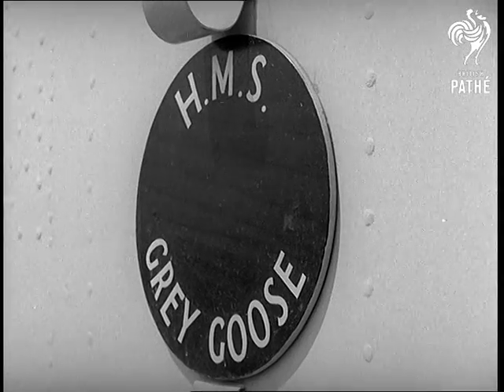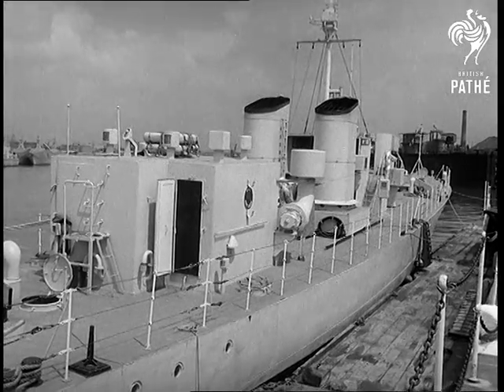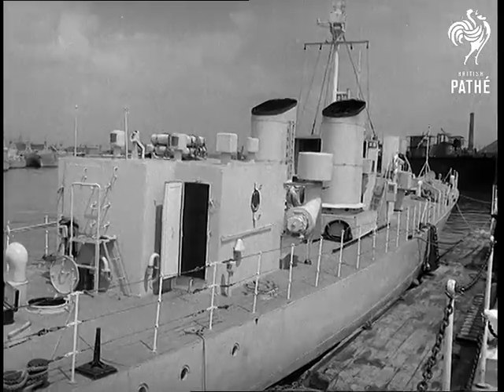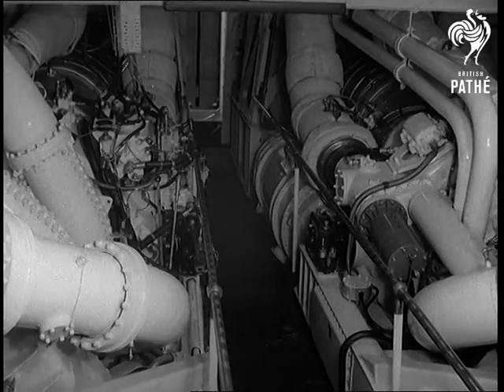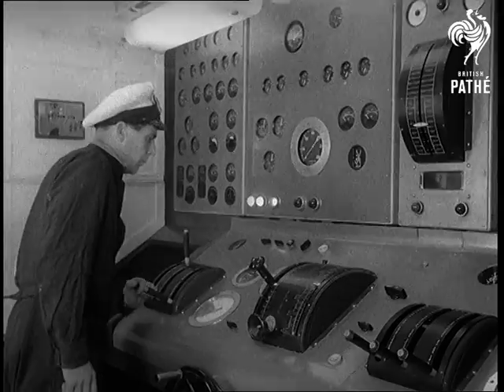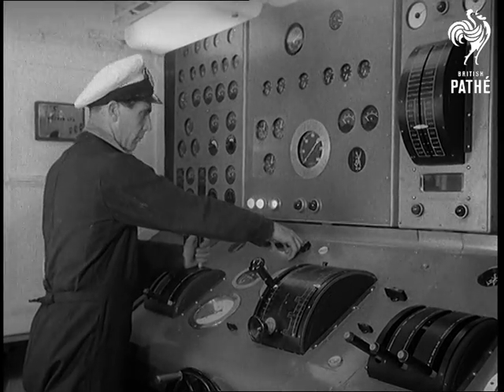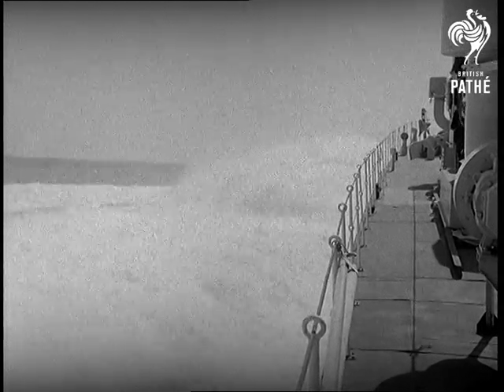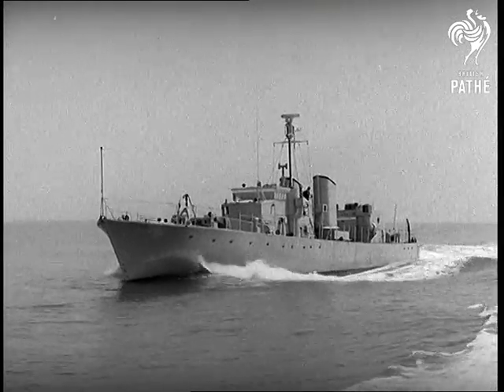Navy Tests Gas Turbine (1955)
Gosport, Hampshire.

New Rolls Royce RM 60 engine is fitted to H.M.S. Grey Goose to be tested at sea. SCU. H.M.S. Grey Goose alongside quay. CU. Name plate. CU. Deck from quay. SCU. Two men standing alongside the funnel. CU. Section of engine (3 shots). GV. Grey Goose at sea. SCU. Bow cutting through water. SCU. Officers on bridge - shot taken from bridge of ship. SCU. Side view of ship moving. CU. Funnels. SLV. Grey Goose travelling through water at speed. SCU. Stern of boat churning up the waves, & CU. SLV. Boat travelling at speed. CU. Engineer with pads on his ears, looking for leak. CU. Engineers still being checked. CU. Officers on bridge - shot taken from bridge. CU. Engineer at control panel. SCU. Wash from deck. SCU. Side view of ship at sea.

(Orig.Neg.) (Title scene H.)
 FILM ID:533.21